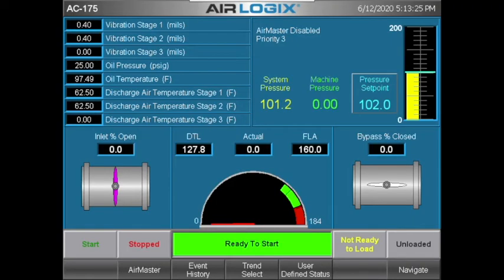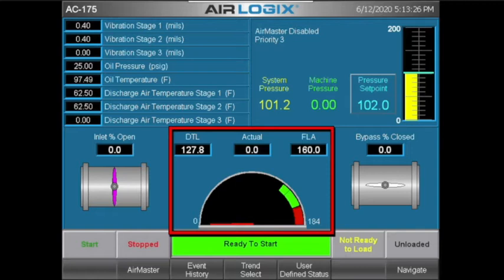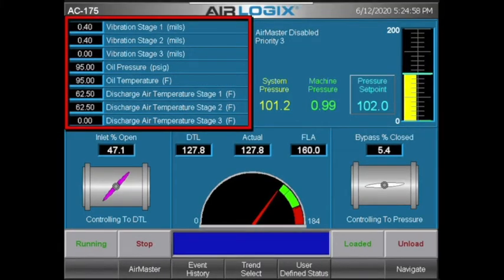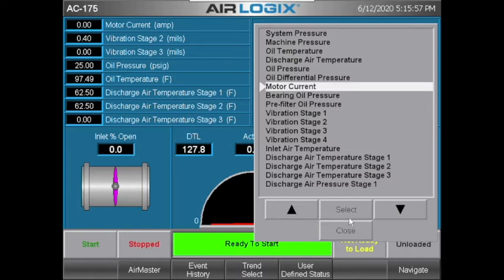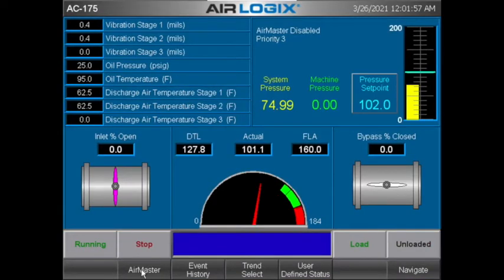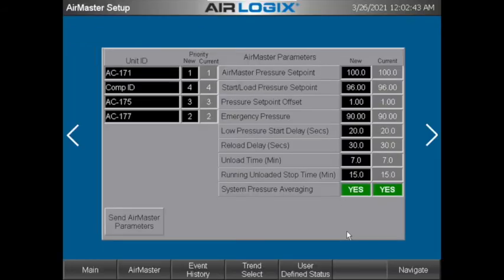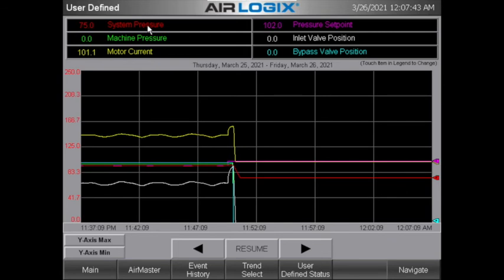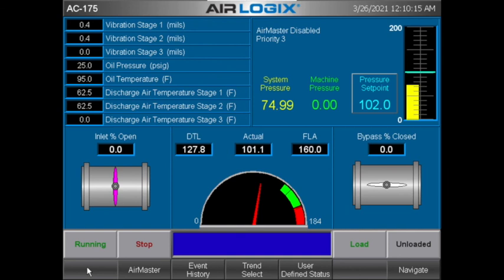AirLogix Dashboard Overview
This video is a demonstration to foster familiarity with the components and functions of the AirLogix Version 5 Centrifugal Controller Main Screen or Dashboard.